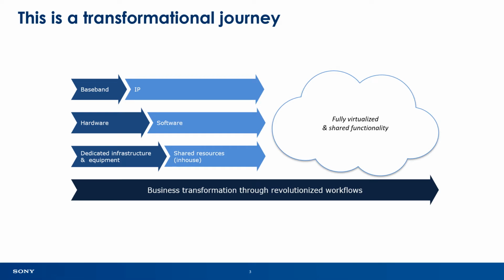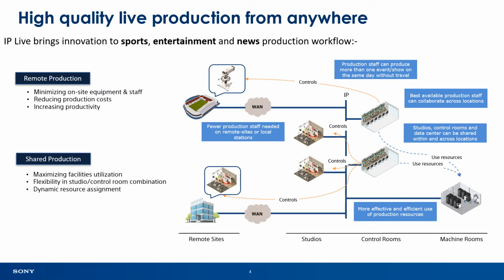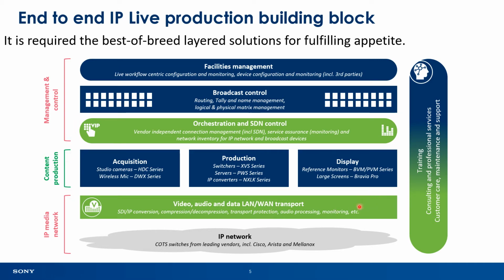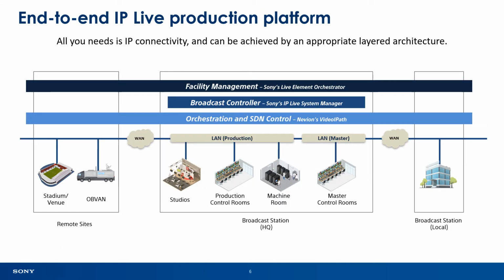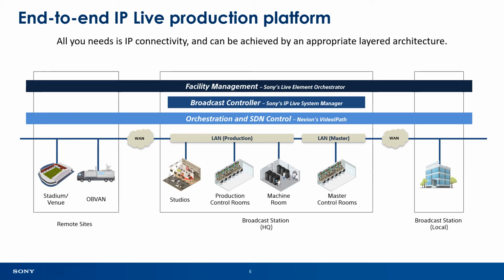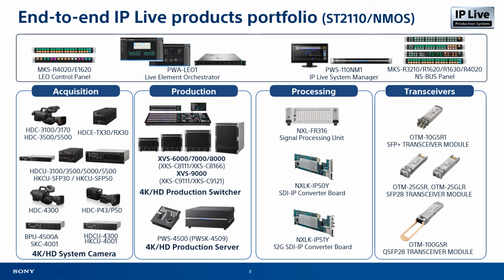IP Live Solution for Sports, Entertainment and News Production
Join us as we learn about Sony’s IP Live Production solutions that achieve maximum performance and return on investment, allowing you to engage audience live anywhere.

Presenter: Mr. Tomas Chen, Product Manager, Sony’s Professional Solutions Asia Pacific